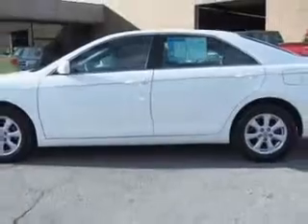2011 Toyota Camry Cella Ford New Bern, NC 28561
Toyota Camry Imagine driving this Super White Toyota Camry 4 Dr Sedan, equipped with a 4 Cylinder engine and an automatic transmission with 81,037 miles. Enjoy an exceptional 32 miles to the gallon on this great car with features like Windows, Rear Defogger, Windows, Front Wipers: Variable Intermittent, Suspension, Stabilizer Bars: Front And Rear, Power Windows, One-Touch Windows: 1, Daytime Running Lights, Tail And Brake Lights, LED, Seats, Front Seat Type: Bucket, Front Suspension Type: Macpherson Struts, Auto-Lock, Tachometer, Number Of Front Headrests, 2, Seatbelts, Seatbelt Force Limiters: Front And Rear, Body Side Reinforcements, Side Impact Door Beams, Power Door Locks, Anti-Lockout Feature, Headlights, Dusk Sensing, Seatbelts, Second Row 3-Point, Traction Control, Seatbelts, Seatbelt Pretensioners: Front And Rear, Front Suspension Classification: Independent, and much more. Enjoy the drive and have peace of mind in this Toyota Camry. See us at Cella Ford today!
MILES: 81,037
VIN:4T1BF3EK2BU595296